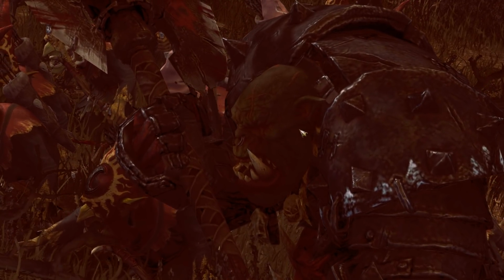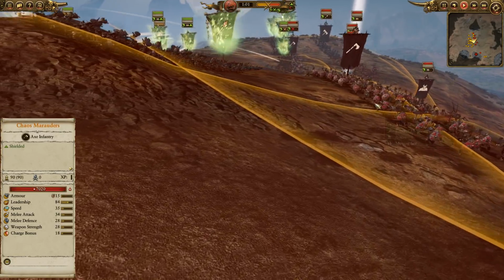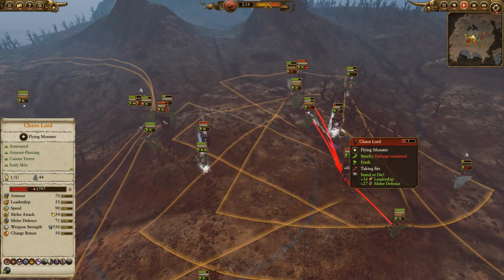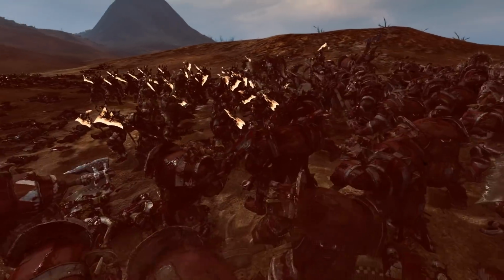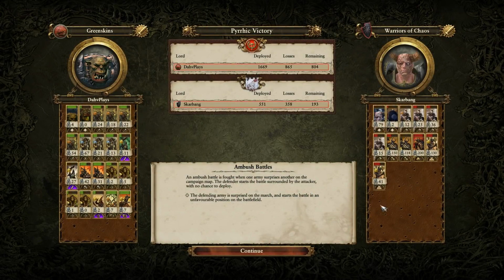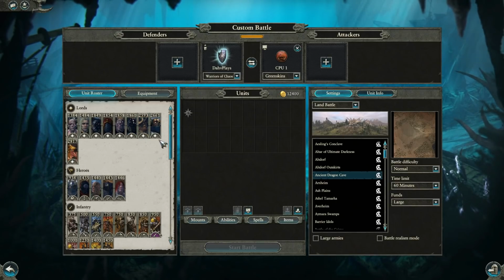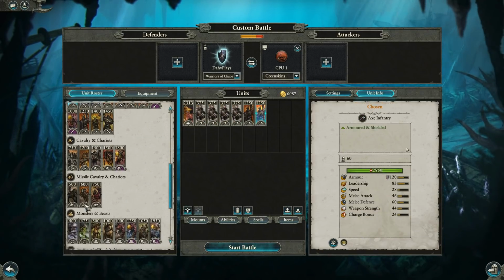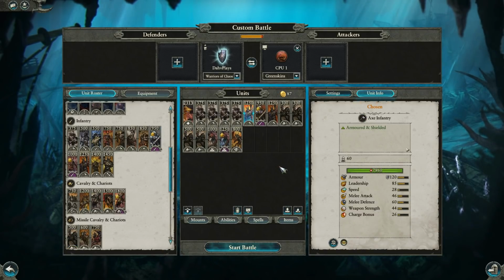GRIMGOR & ZAPPY BOI - Greenskins vs Chaos // Total War: Warhammer II Online Battle